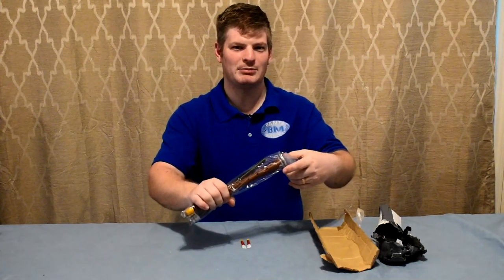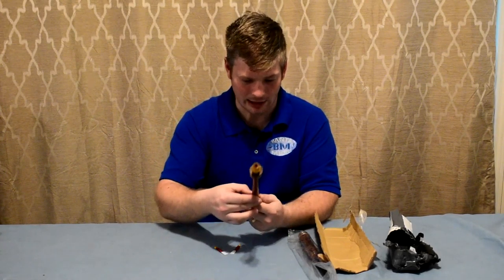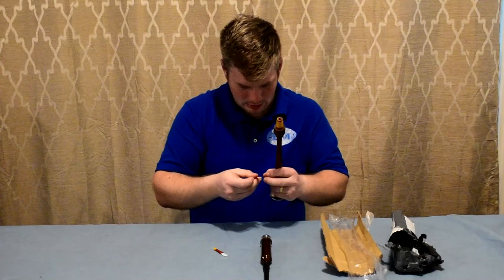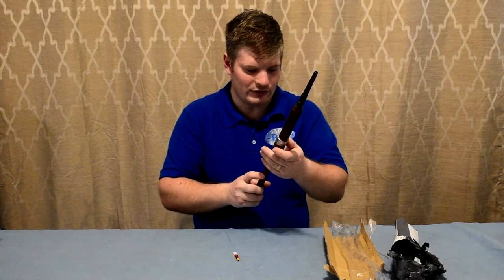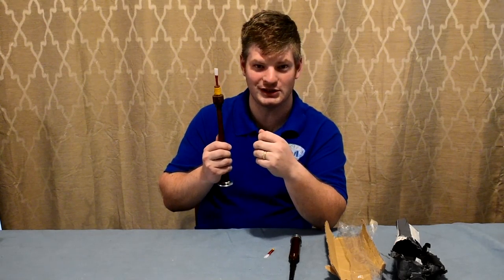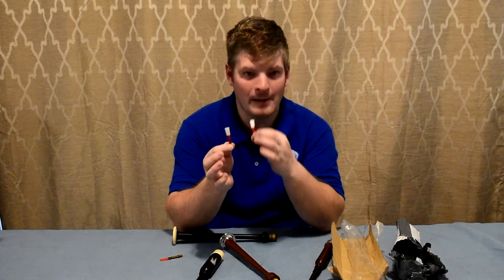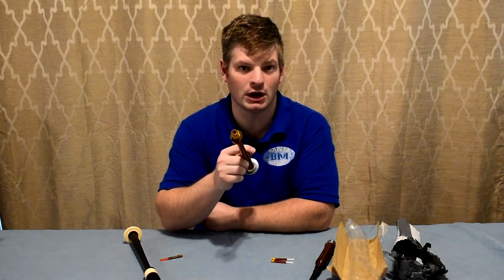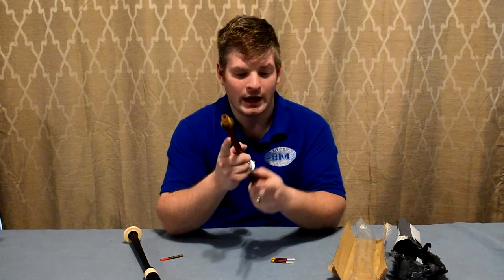Testing & Reviewing a Bagpipe Practice Chanter off eBay #1!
Have you ever bought a bagpipe practice chanter on eBay? Dont! Watch this video where I test and review a practice chanter I bought (and will return) and how one of the reeds sounds in MY practice chanter!